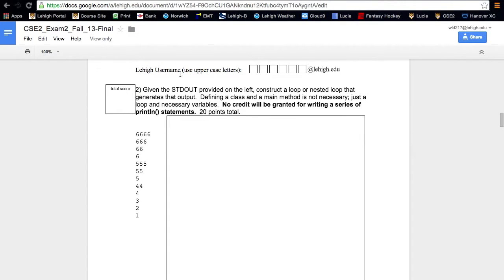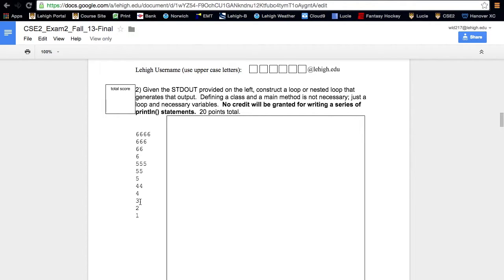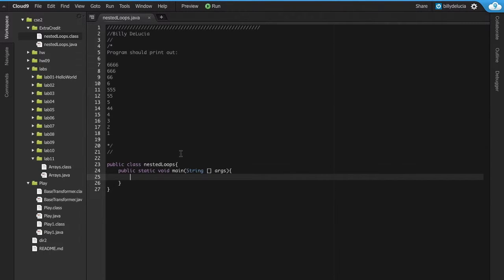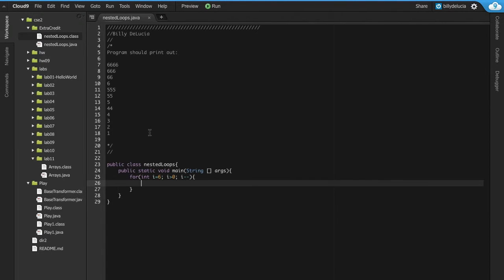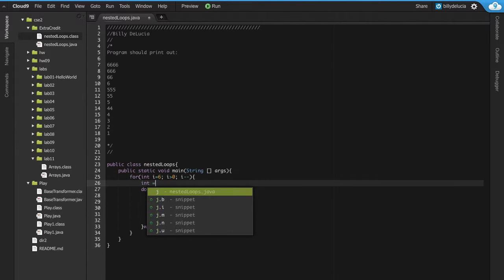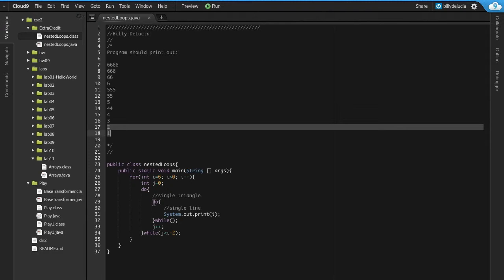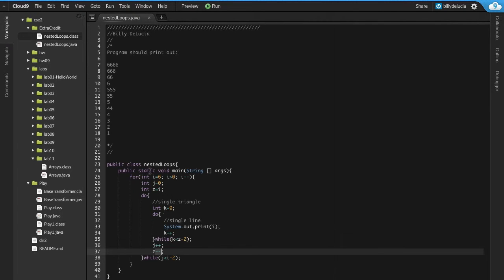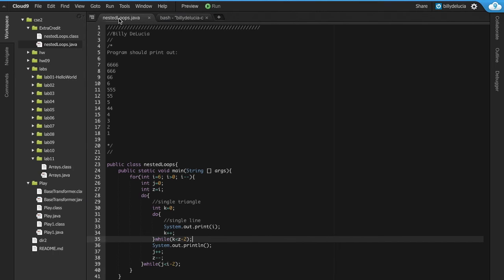CSE2-extracredit-wld217.avi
This video is about CSE002 Extra Credit